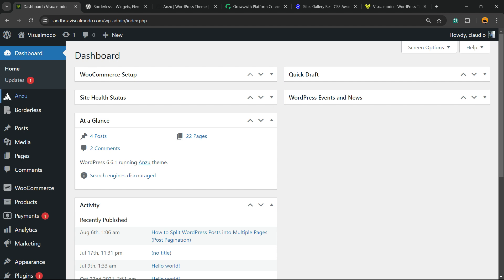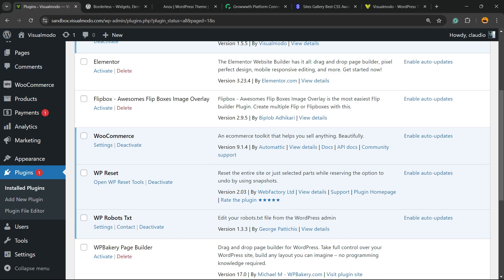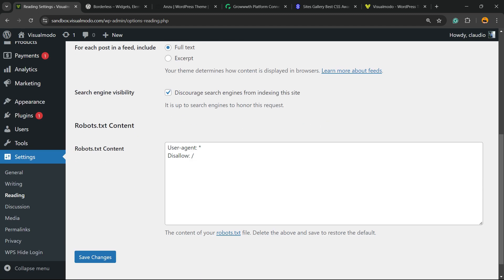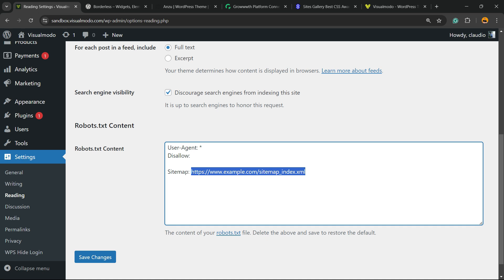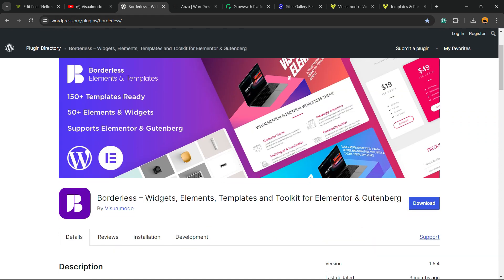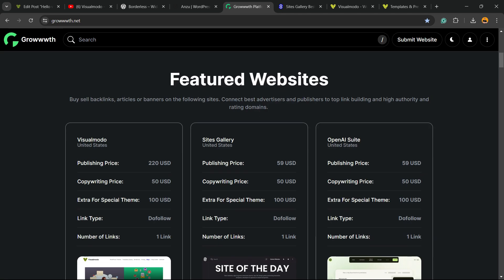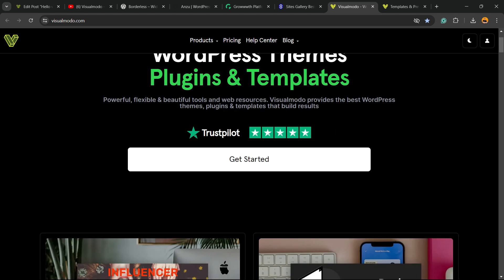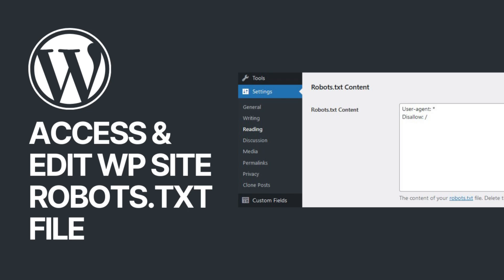How To Access & Edit Robots.txt File in WordPress For Free? 🤖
🚀 Want to improve your WordPress website's SEO by customizing your robots.txt file? In this tutorial, we'll show you step-by-step how to access and edit the robots.txt file in WordPress—completely free and without any coding experience! 🛠️

In this video, you’ll learn:
What is a robots.txt file? 🤖 Understand its importance for SEO.
How to access the robots.txt file directly from your WordPress dashboard.
How to edit and optimize the file to control search engine bots and improve your site's indexing.
Best practices for editing robots.txt to avoid common SEO pitfalls.

🎯 Why This Matters: The robots.txt file is crucial for directing search engine crawlers on which pages to index or ignore. By customizing this file, you can improve your site’s SEO performance, boost your rankings, and ensure that only the most important content is being indexed.

📈 Don’t miss out on these SEO tips that could make a big difference in your site’s visibility! Whether you’re a beginner or an experienced webmaster, this guide will help you take control of your WordPress site’s SEO with ease.